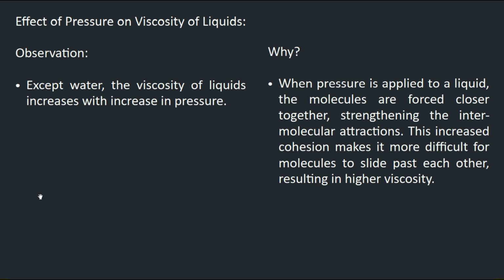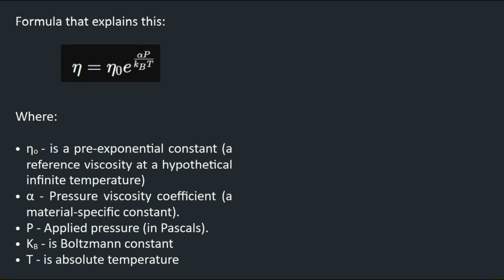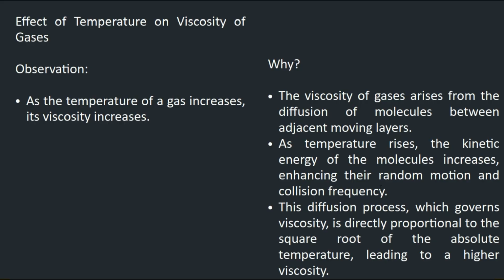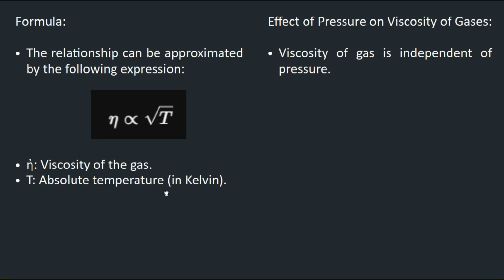04 F1 i1 Viscoous Variation with Temp and Pressure